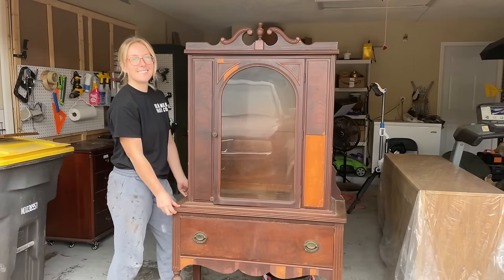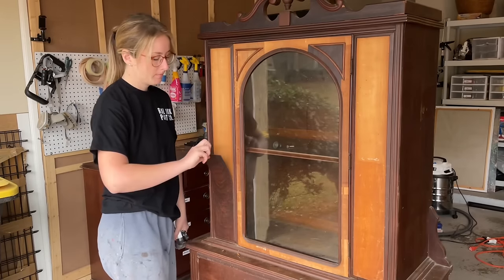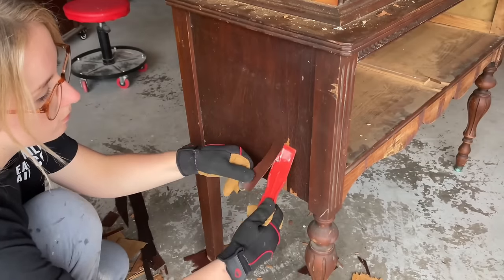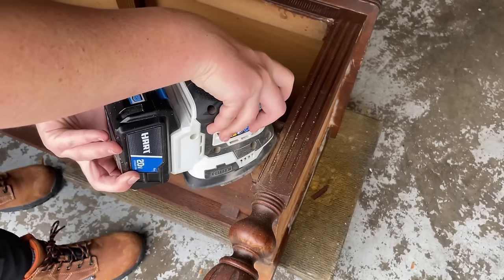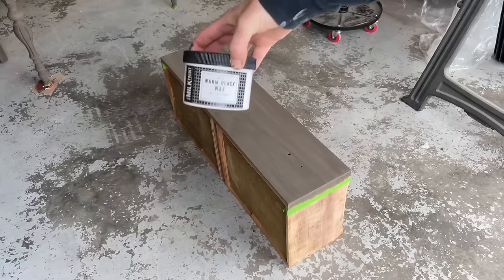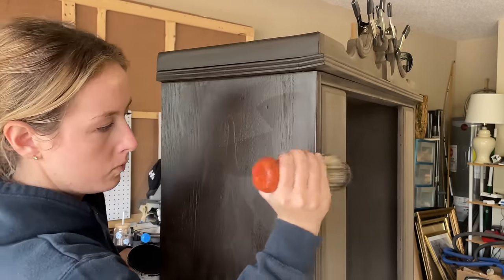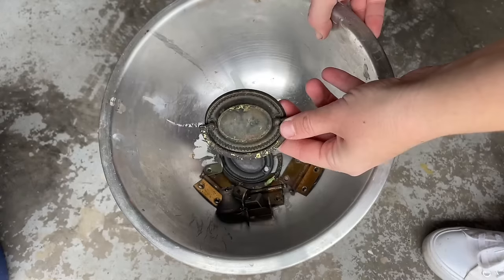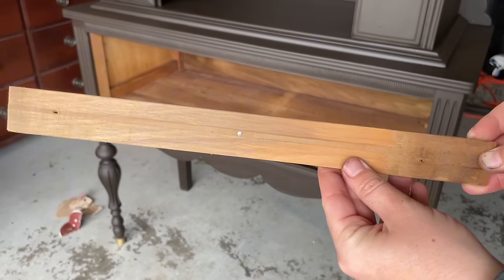Amazing Antique Hutch Makeover with Real Milk Paint | How to Treat Termites / Bug Damage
In this antique furniture makeover, I somehow managed to cover up unsightly termite holes AND still showcase the beautiful wood grain using Real Milk Paint products!

Timecodes
0:00 - Intro
0:48 - Removing Veneer
3:23 - Repairs & Prep
8:14 - Treating Termites
9:41 - Painting
13:51 - Sealing with Wax
15:50 - Restoring Hardware & Drawer
19:10 - Distressing

Special thank you to The Real Milk Company for sponsoring this makeover!